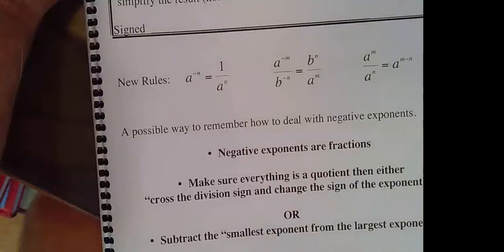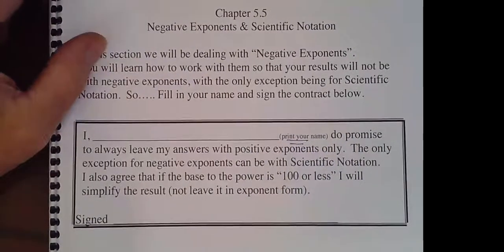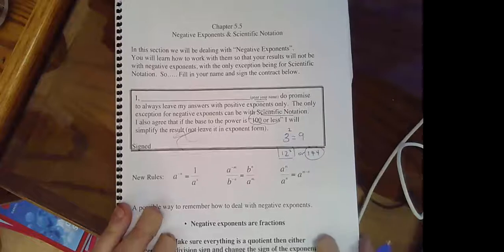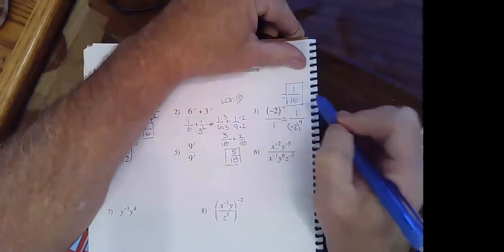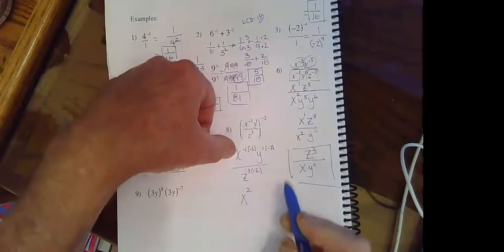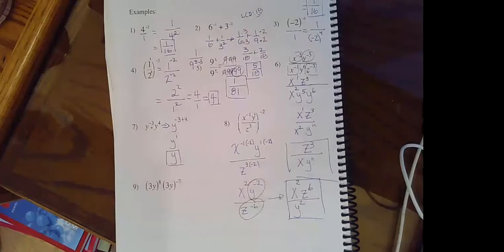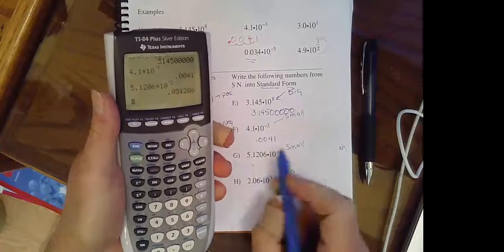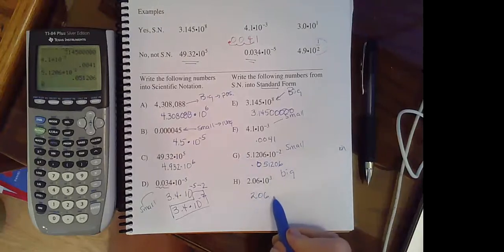Beginning Algebra, Section 5.5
Negative Exponents and Scientific Notation